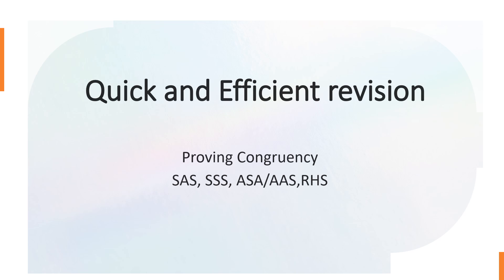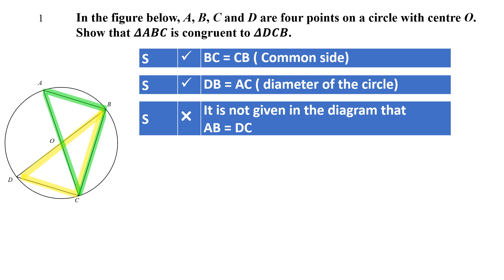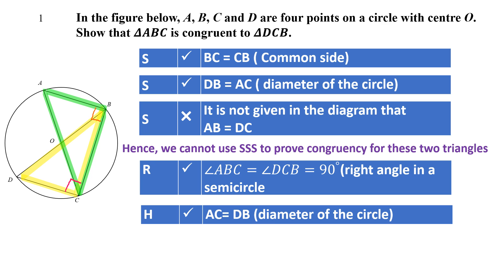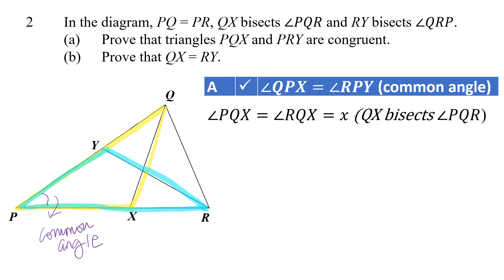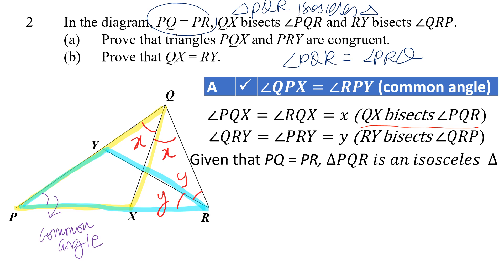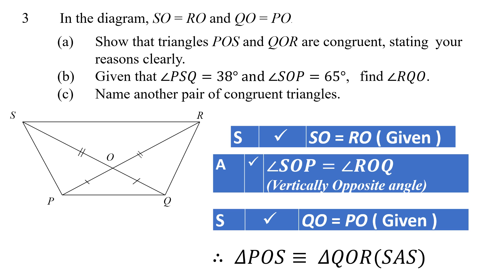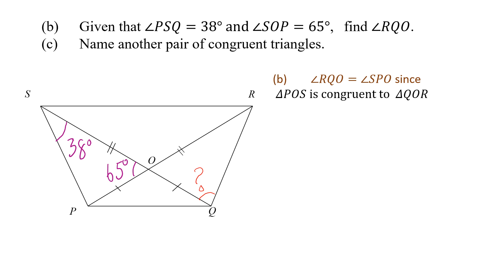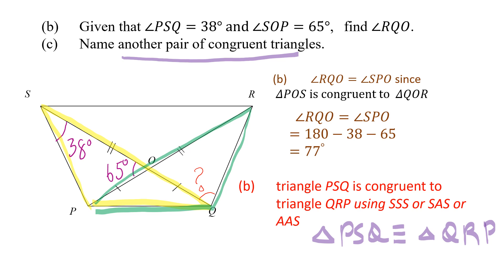quick revision on proving congruency RHS, ASA, SAS and SSS - O level questions